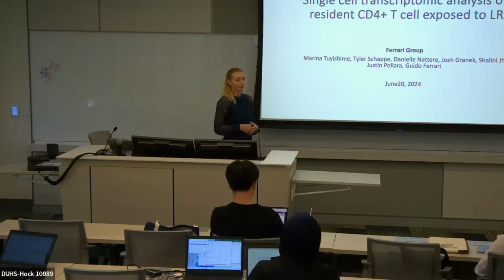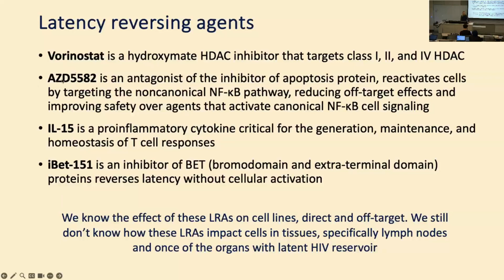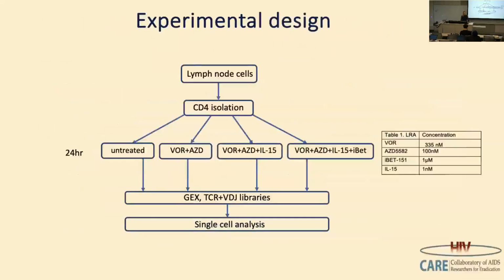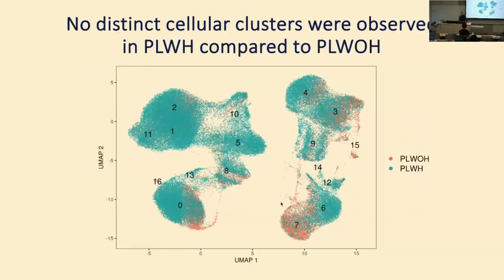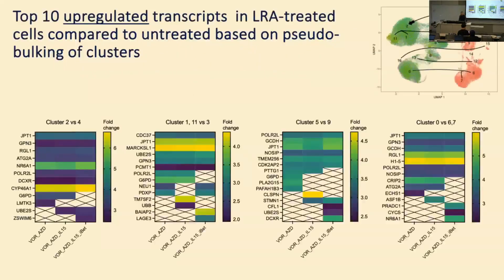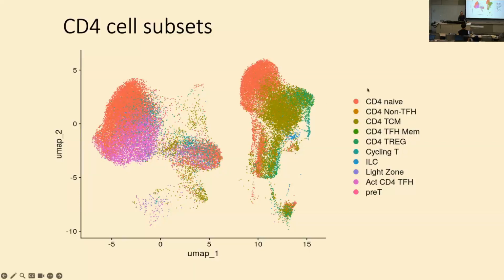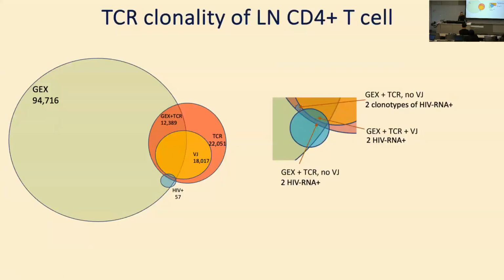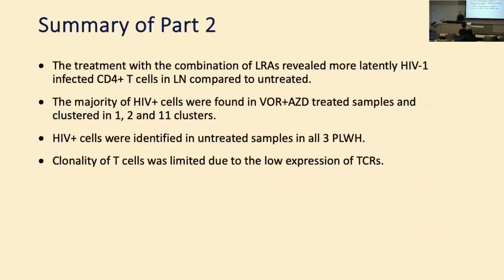2024 Quantitative Summer Internship - Marina Tuyishime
2024 Quantitative Summer Internship in HIV/AIDS Program
Marina Tuyishime
‘Single cell transcriptomic analysis of LN resident CD4+ T cell exposed to LRAs’